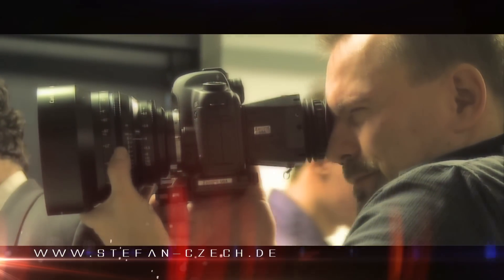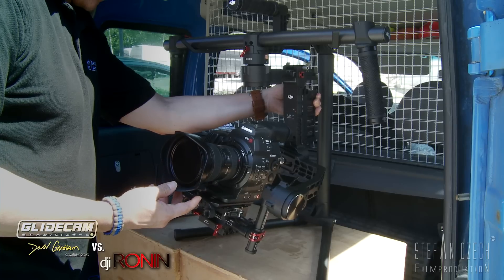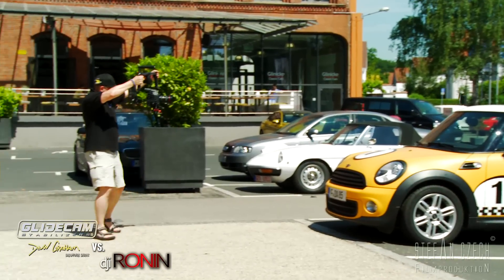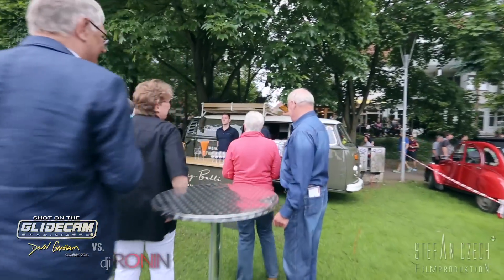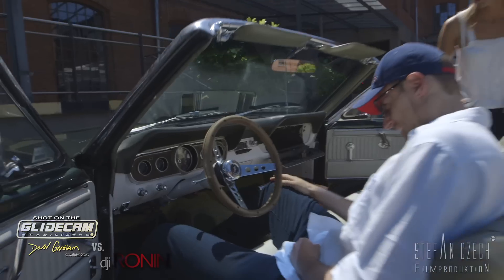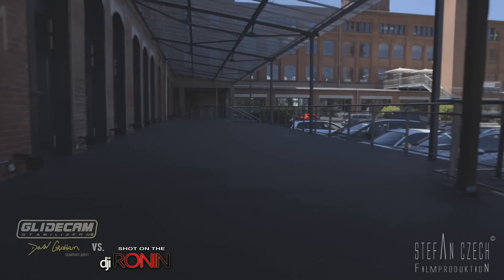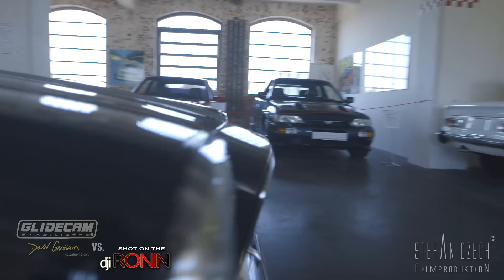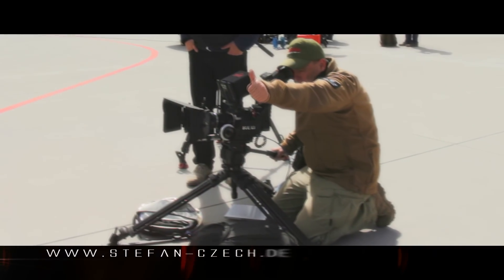Glidecam DGS vs. DJI Ronin 3-Axis Stabilizer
In times where  the 3axis handheld gimbal are everywhere, Stefan wants to see how the DJI Ronin holds up against the new Davin Graham Signature Series from Glidecam. This is a comparison between this two systems in preparing, operating and pro and cons.

Thanks to Thomas Piper and Sabine Czech for the camerawork.